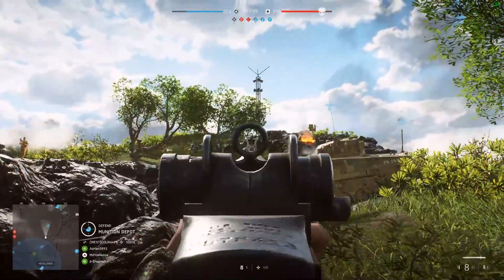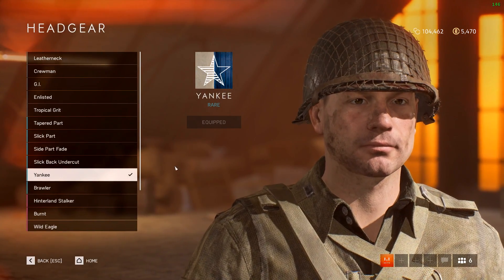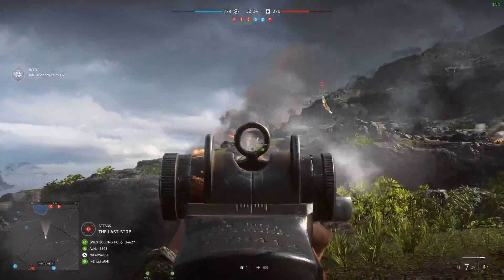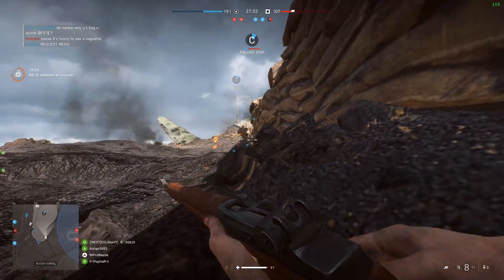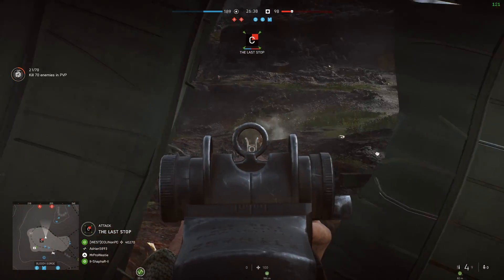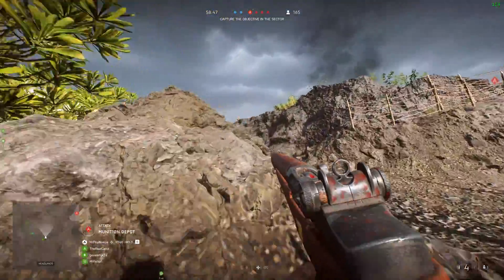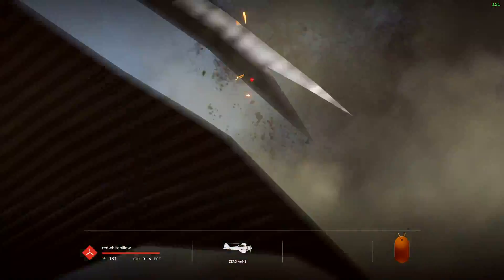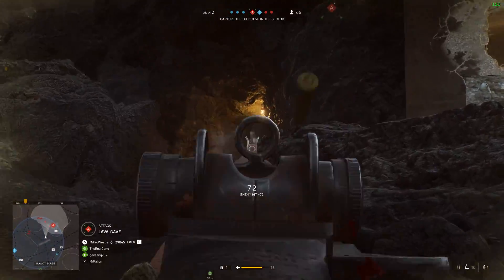Being An AMERICAN RIFLEMAN In Battlefield 5 Pacific 🎖️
Today we're being an American Rifleman in Battlefield 5 Pacific, using authentic soldier uniforms, weapons & gadgets! :D